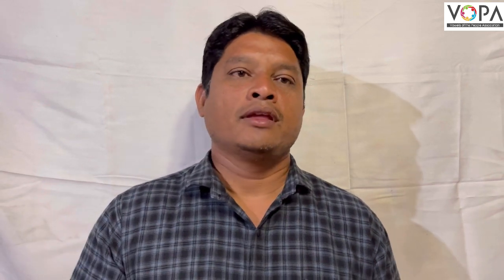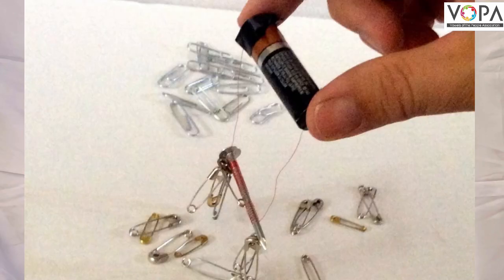6th | Science | Chp 15 | Fun with Magnets | V6 | V-School